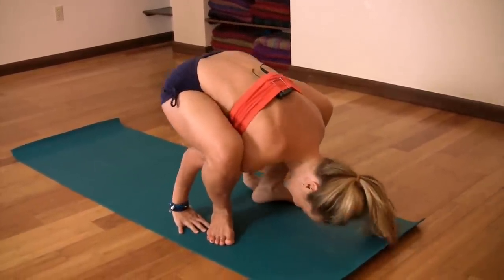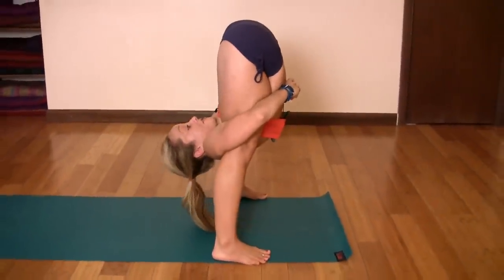Yoga Firefly: Full Tittibhasana Sequence in Ashtanga with Kino